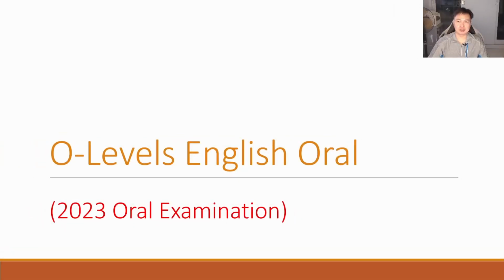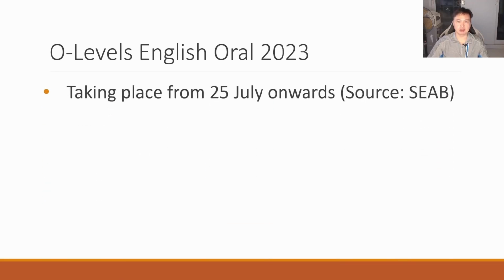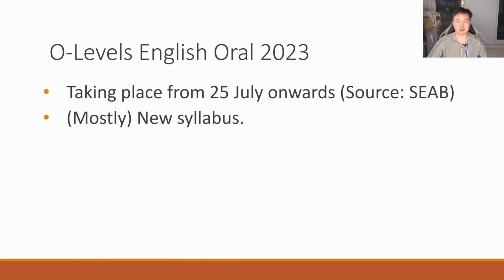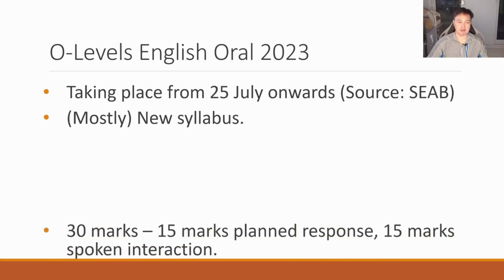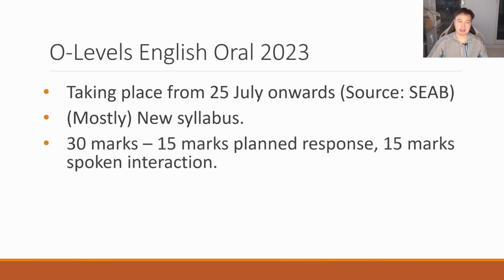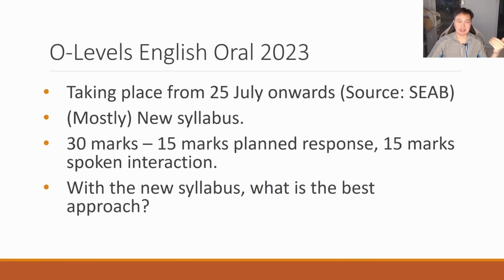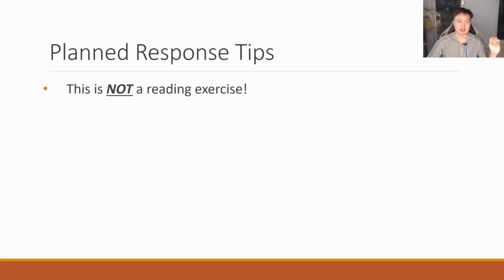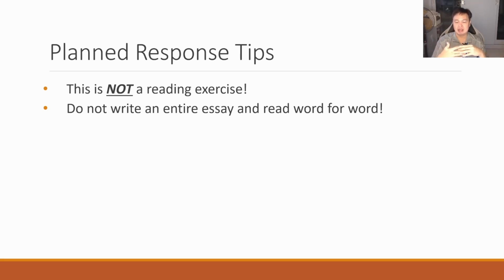O'levels English Oral - New Syllabus: Planned Response & Spoken Interaction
The new syllabus is being tested in 2023. How do you approach the oral exam?

00:00 - Intro
00:16 - Recap on new syllabus
02:31 - Planned response tips
07:52 - Spoken interaction tips
18:01 - How to sign up?